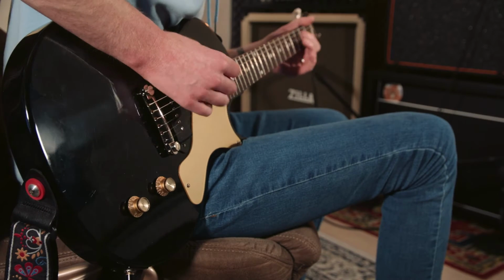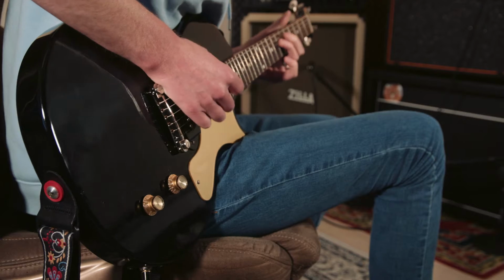Les Paul Junior vs Firebird I: Which Single Pickup Style Guitar Should You Get?!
At the end of 2022 I did a single pickup shootout between my then Gibson Les Paul Junior (DC Tribute) and Squier Esquire (a modded Classic Vibe 60s Custom). I no longer own either of those guitars, but currently I have another Gibson Les Paul Junior and an Epiphone Joe Bonamassa Firebird I. So let's get back at it, and compare these two!